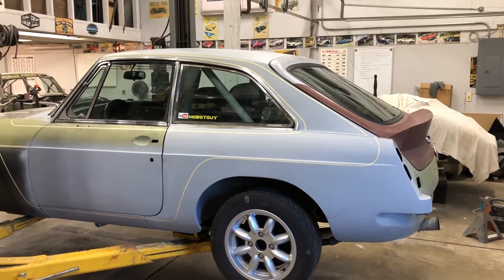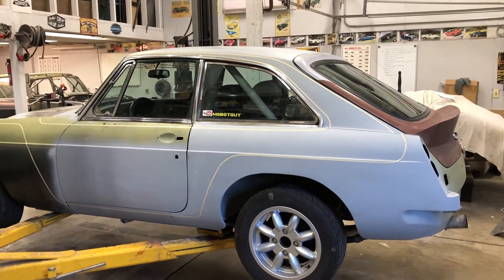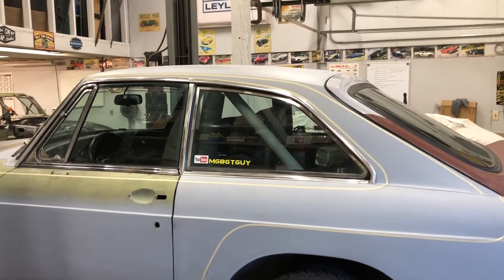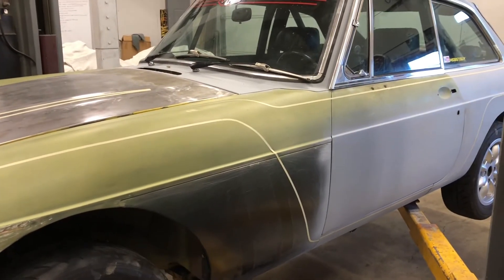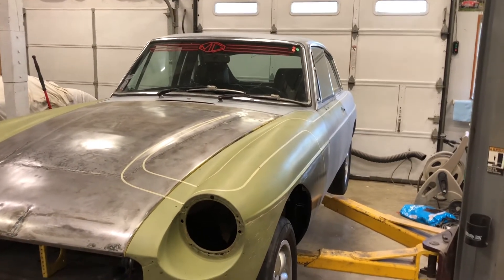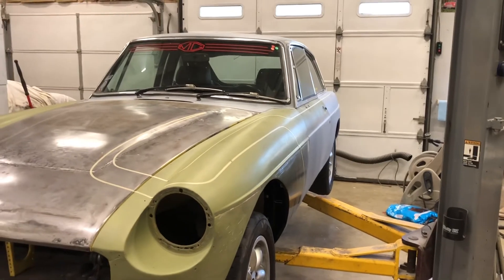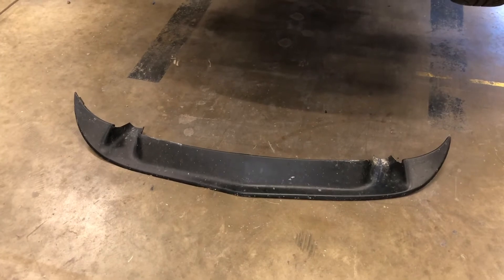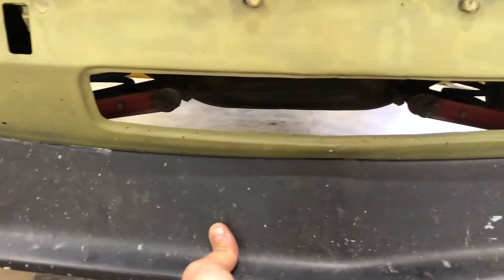Time to get the MGBGT painted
I decided to give a push to finally get the GT painted after adapting my dads old race car paint scheme to fit.